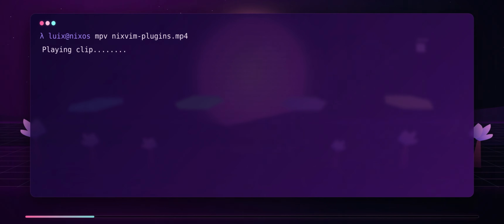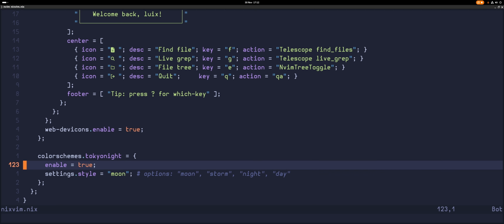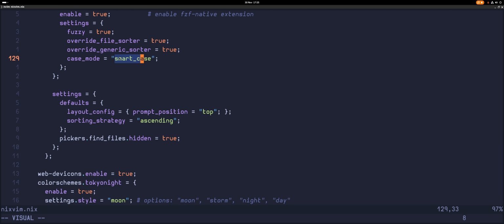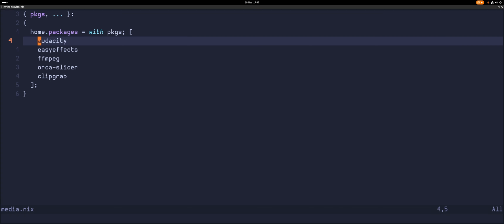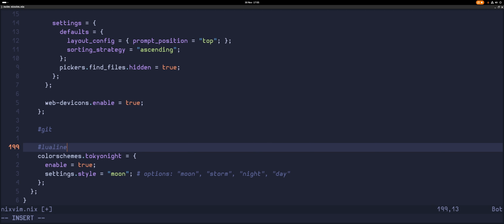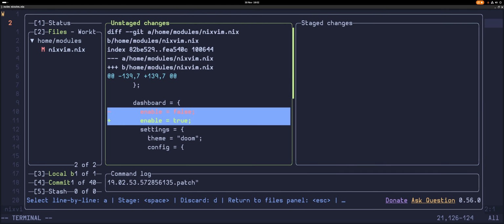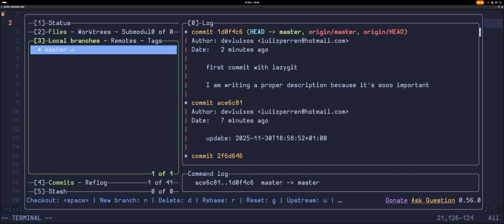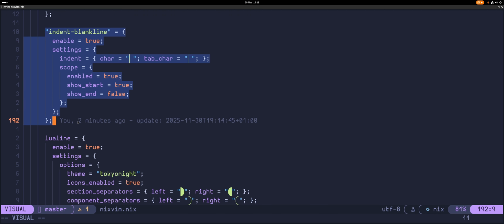Installing Plugins with Nixvim | LSP, Lazygit, Dashboard, Gitsigns - Daily Driving NixOS | Episode 7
After configuring Nixvim I had my next challenge ahead, installing plugins! There's a wide variety of things created by other talented people, so do you research! I've had some slow progress, but progress nonetheless

Why follow along?
This series is a candid documentation of my personal NixOS journey. Expect:
Honest struggles and small victories
Practical tips to make NixOS more user-friendly
An evolving setup that gets better each episode

I’m building this like a personal Linux diary ~ tweaks, mistakes, fixes, and all. Let me know what you’d like to see next, or share your favorite Nix tricks below!

► Drop your tips & questions in the comments!